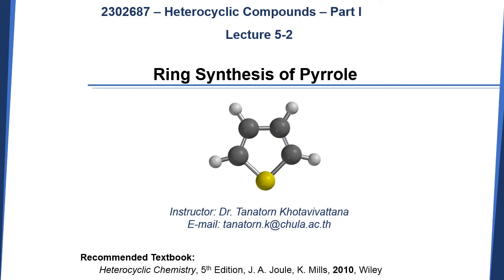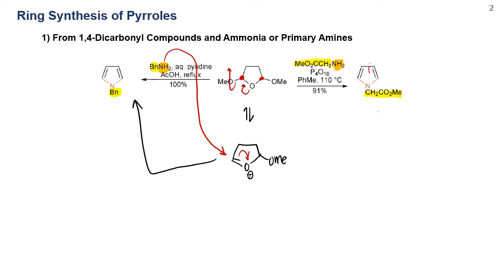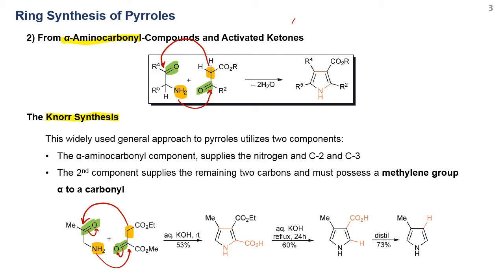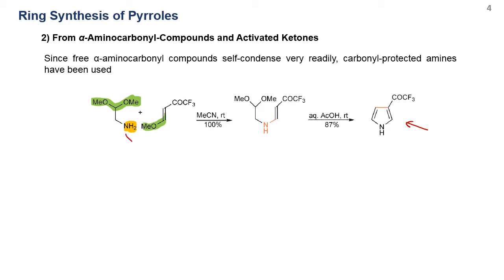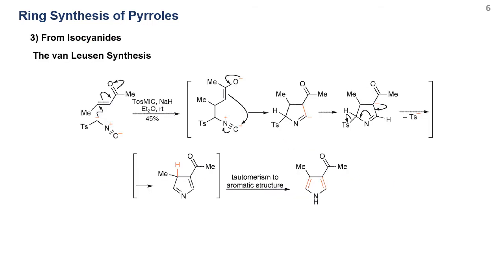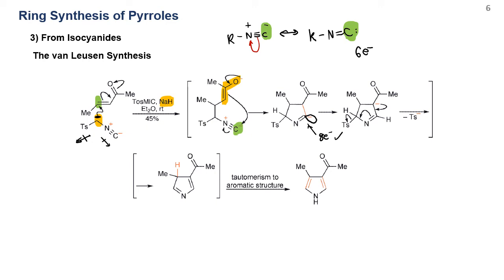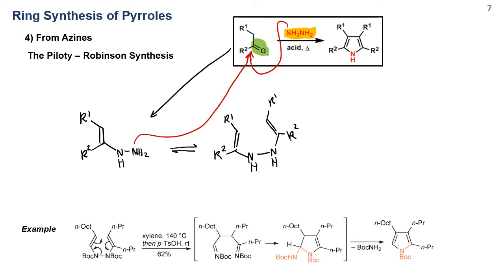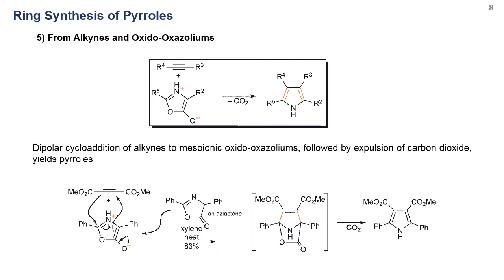[2302687] L5-2 Ring Synthesis of Pyrrole